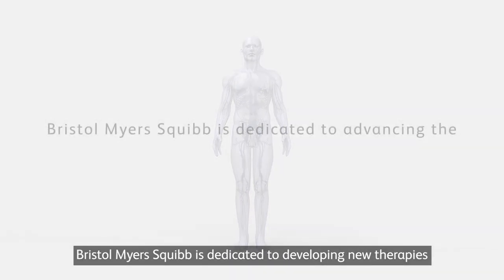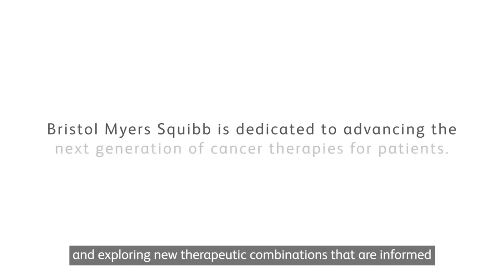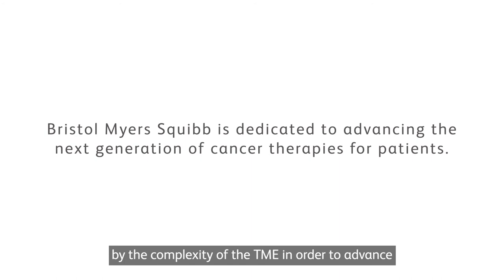The Tumor Microenvironment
Learn about the interactions of cancer cells and immune cells within the tumor microenvironment (TME).